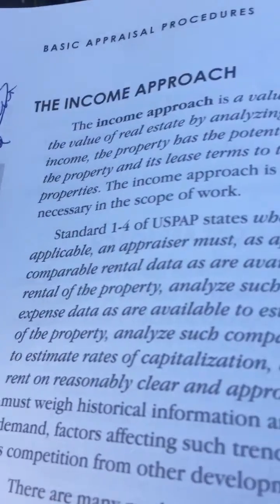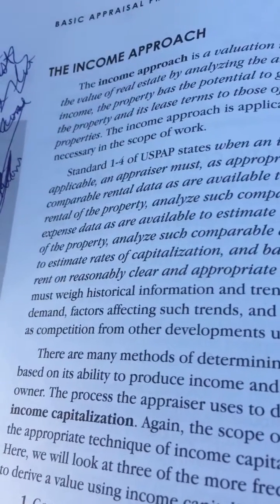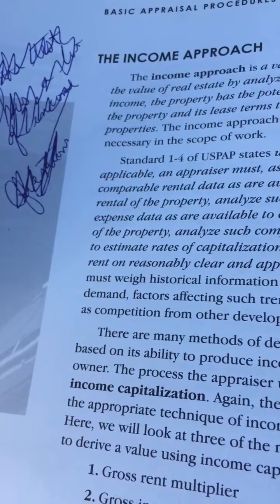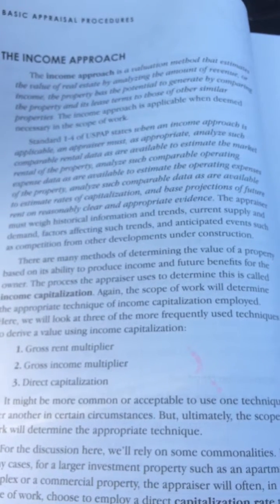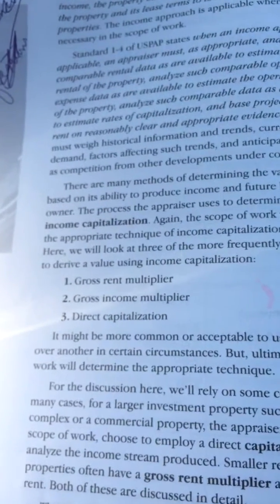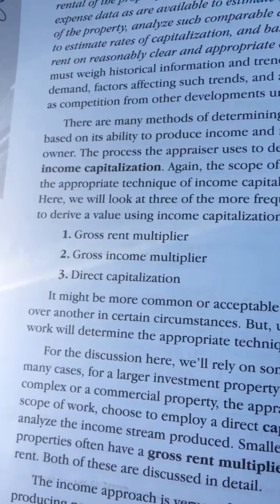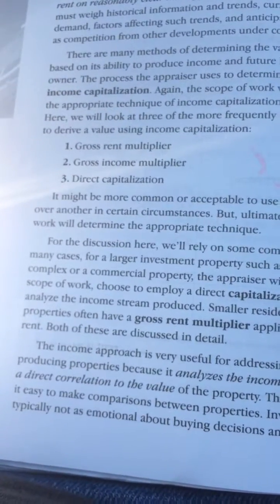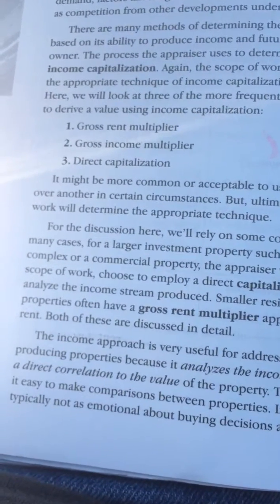Basic Appraisal Procedures pg. 78